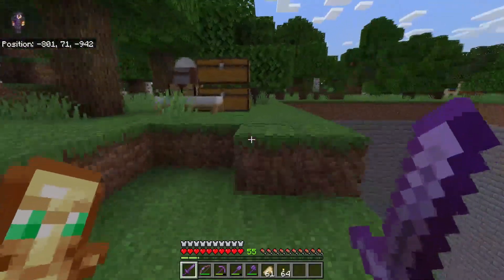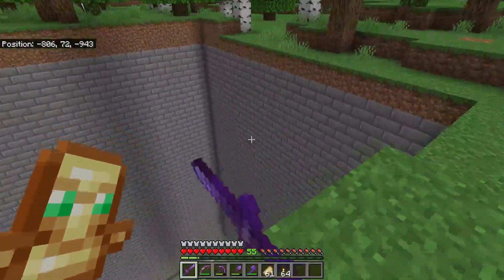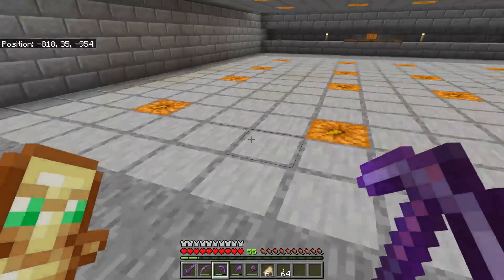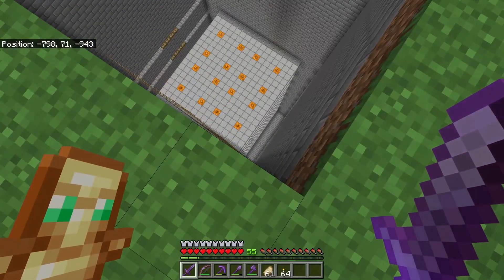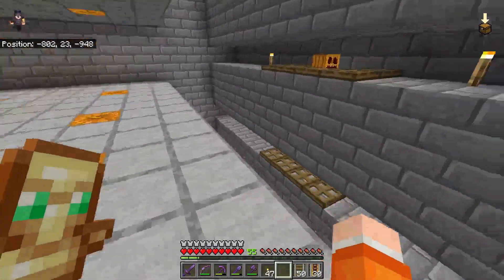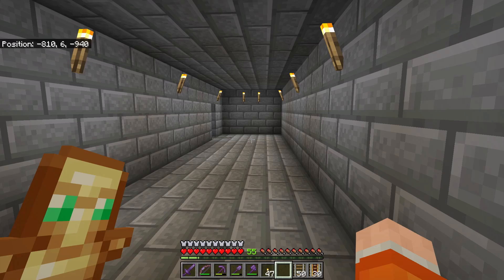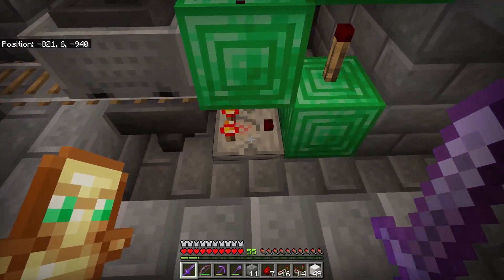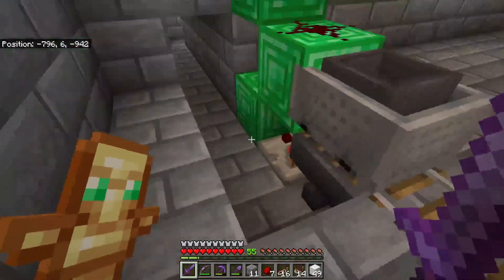Finally getting slime... Minecraft Survival ep.21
Hey Guys, C-Dawg here. In this video, I build a Slime Farm, finally. I hope you enjoy the video.